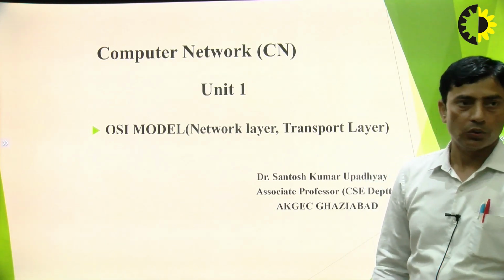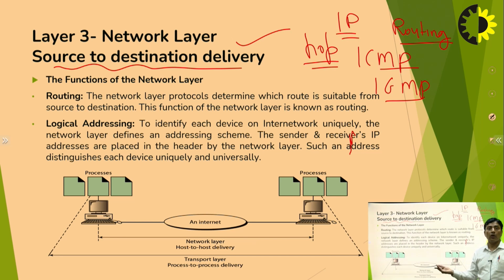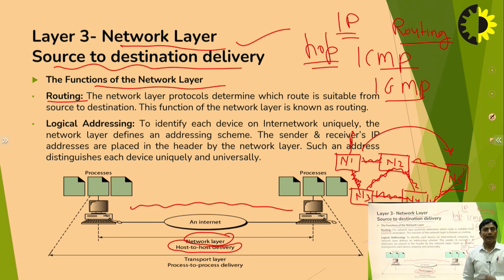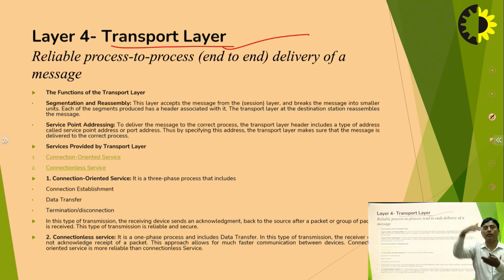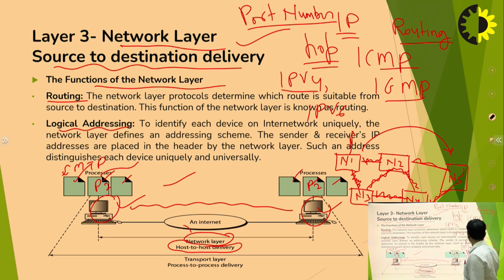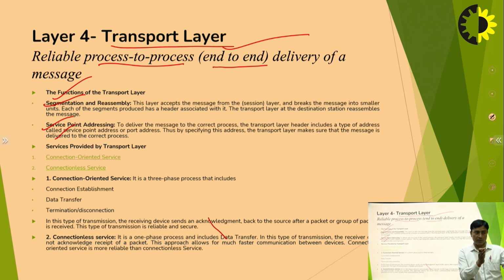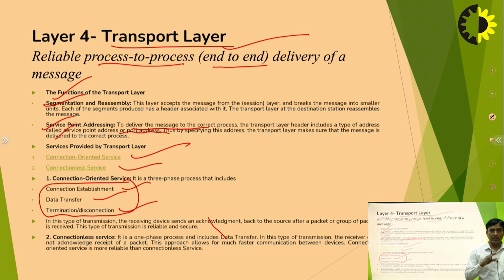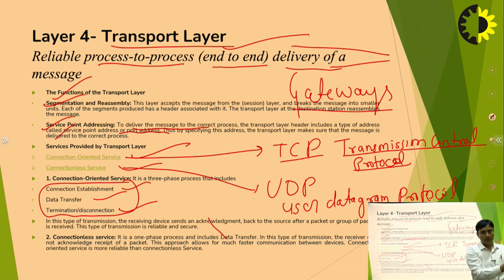''OSI Model Network Layer Transport Layer'' Computer Network Lecture 02 By Dr Santosh Kumar Upadhya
Transport layer ensure process to process delivery of data and network layer ensures source to destination delivery of pocket.